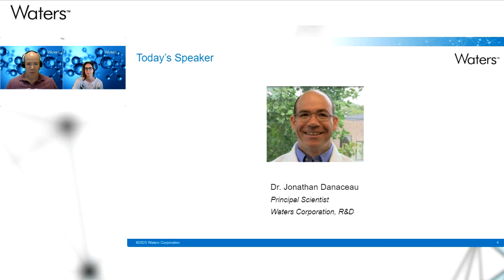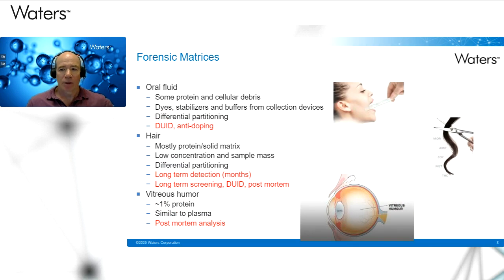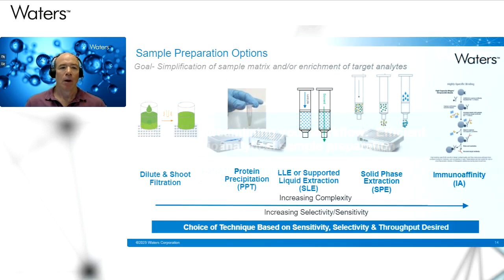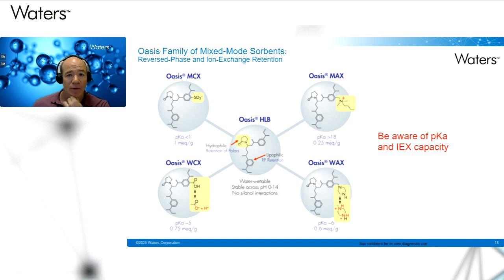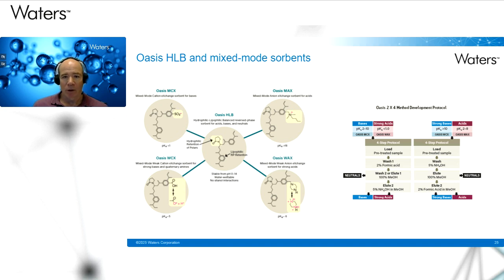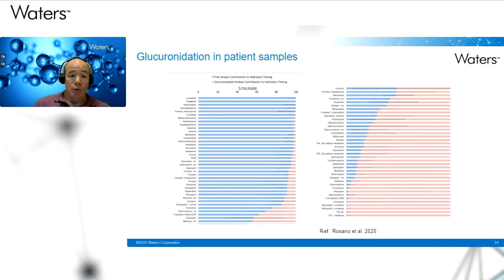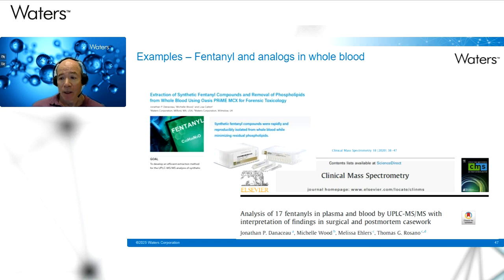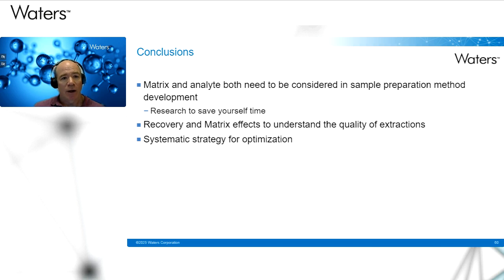Streamlining Your Workflow: Efficient Biological Sample Preparation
This webinar will address the advantages and limitations of the most common strategies, from a simple dilution to more complex mixed-mode solid phase extraction (SPE) techniques.